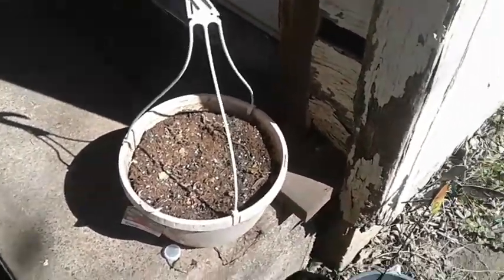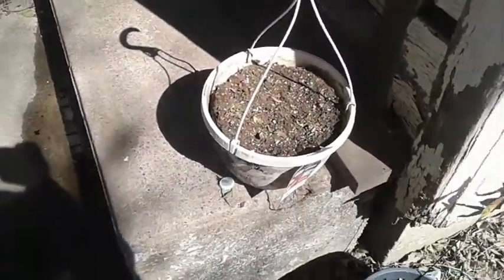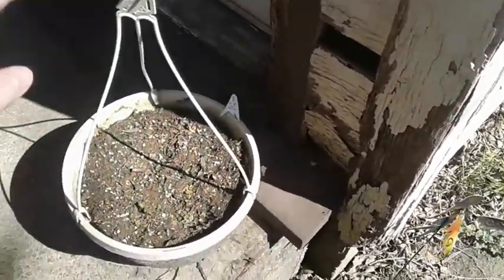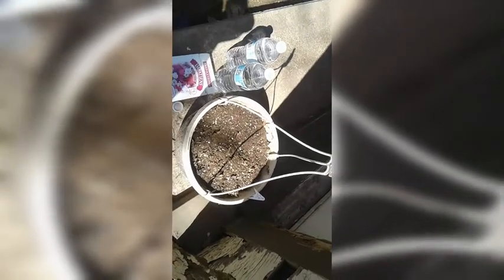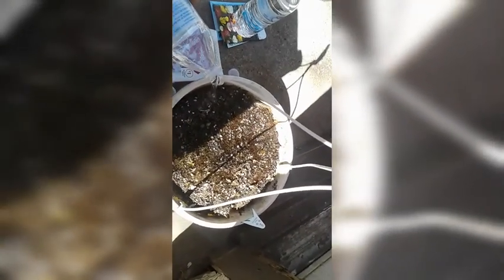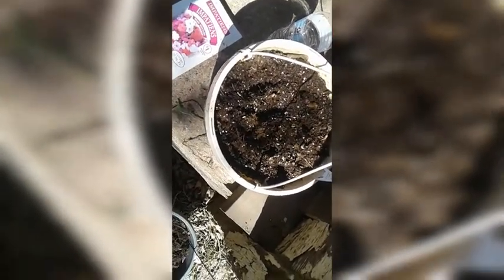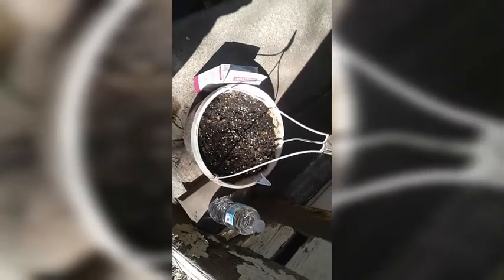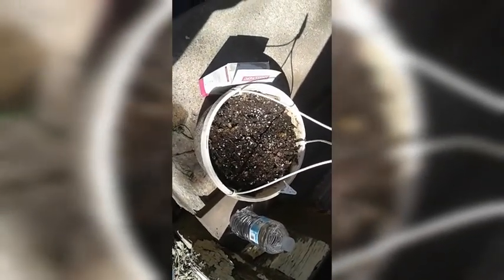Its Spring, So Let's Plant Some Flowers!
Instagram (main): ewww_its_tiffany
Instagram (beauty): TiffanyJade_beauty